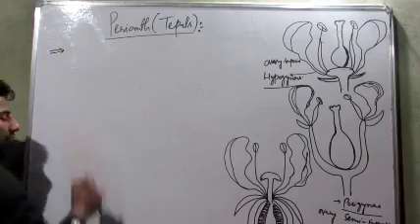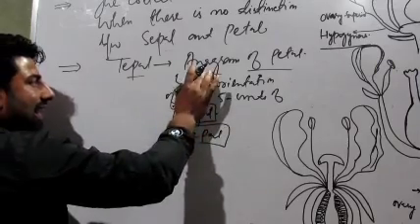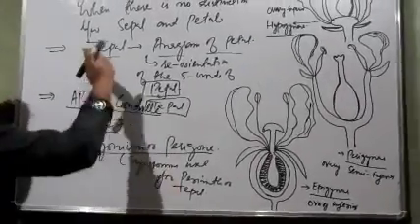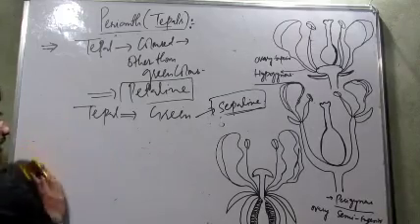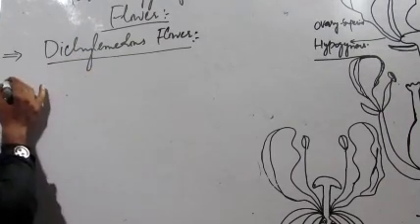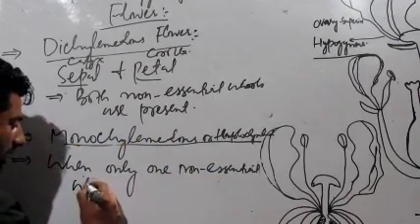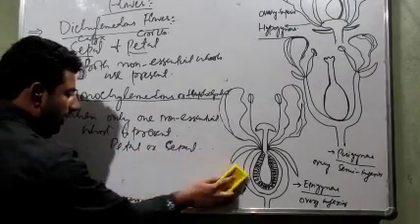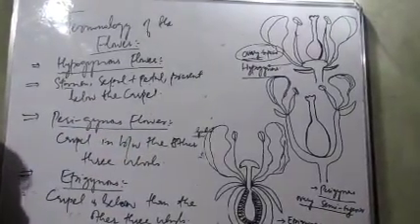part 5 of parts of flower(perianth_tepal)